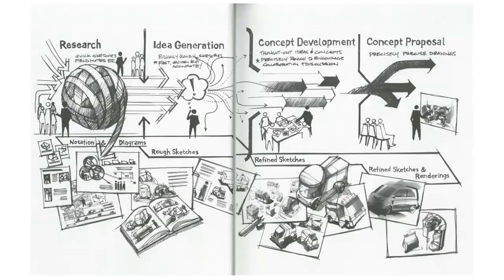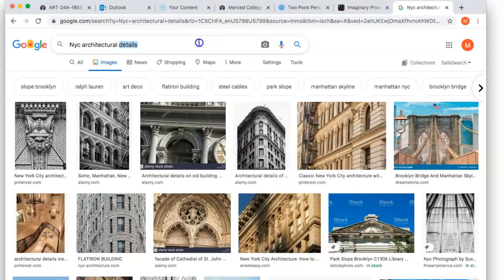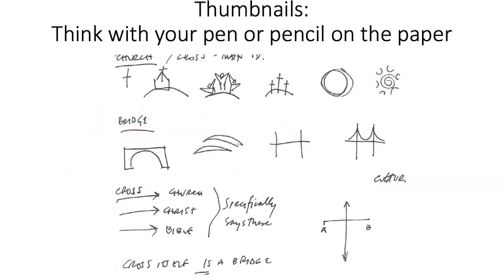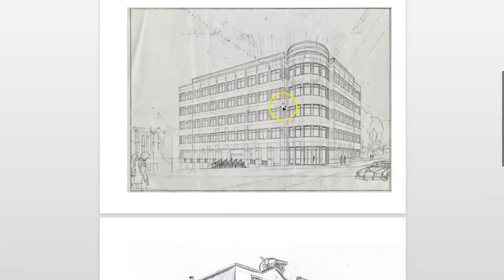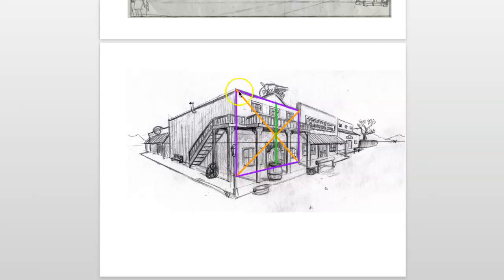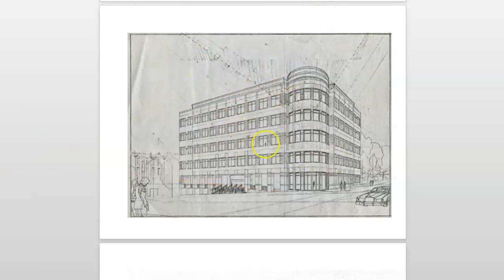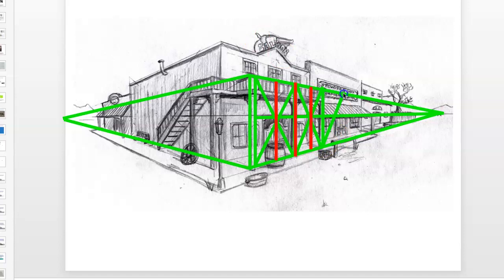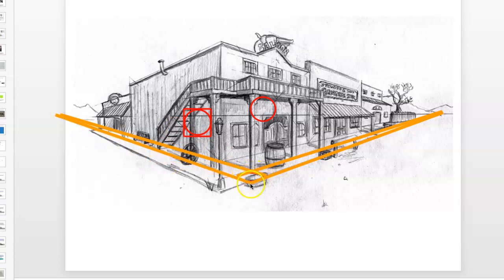City Block Design and Demonstration